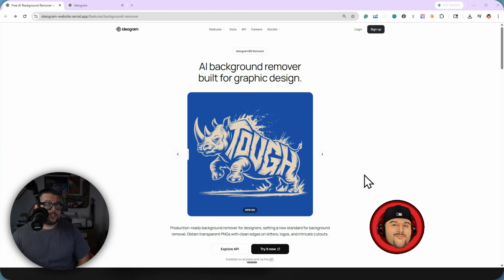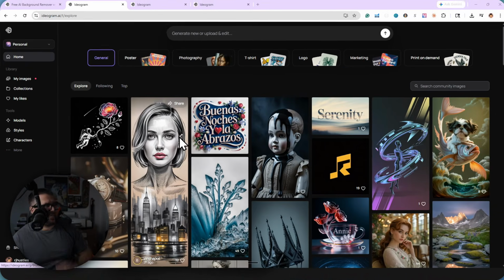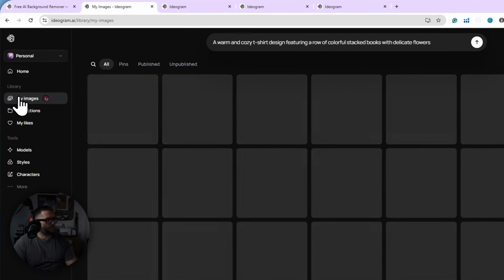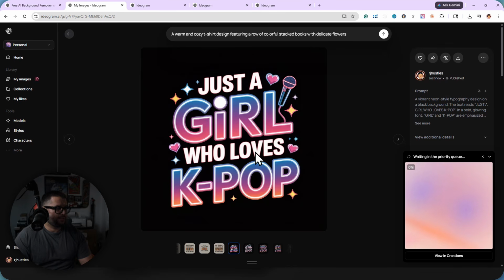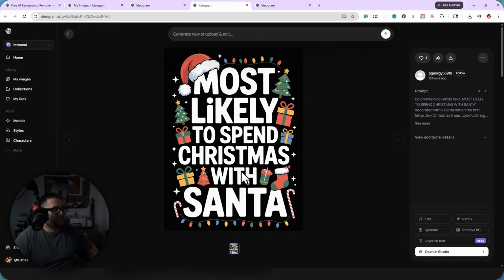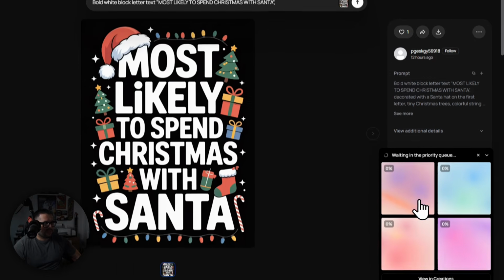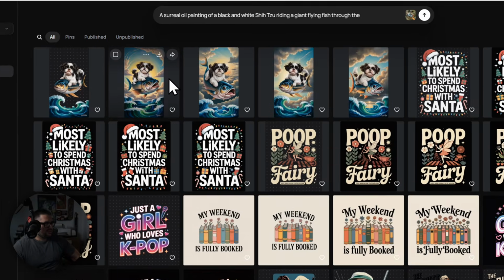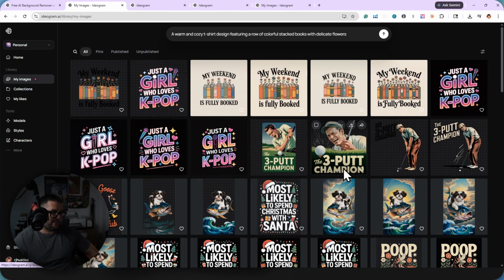Ideogram AI Just Fixed Its Biggest Problem (New Background Remover Update)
Ideogram AI just dropped a new background remover update and it actually works. I tested it on multiple designs — book phrases, K-pop, Christmas designs, animal graphics — and it removed backgrounds cleanly around text and detailed graphics without the usual 15-20 minutes of manual cleanup. If you've been spending extra time fixing edges and cleaning up lettering on your print on demand designs, this update is about to save you hours every week.

⏱ TIMESTAMPS
0:00 - Ideogram's New Update Just Dropped
1:30 - Testing the Background Remover on Real Designs
3:15 - "My Weekend Is Fully Booked" Design Test
4:30 - Christmas & Holiday Design Test
5:45 - K-Pop Design Test
7:00 - How Clean Is the Text Removal?
8:15 - Why This Saves You Hours Every Week
9:30 - How to Use This in Your POD Workflow
10:30 - What to Watch Next + Free Research Download